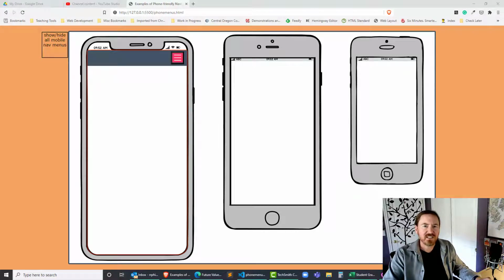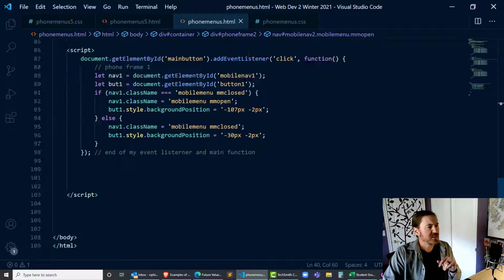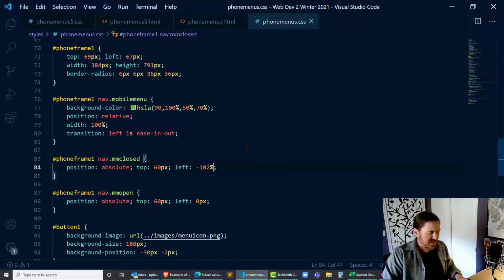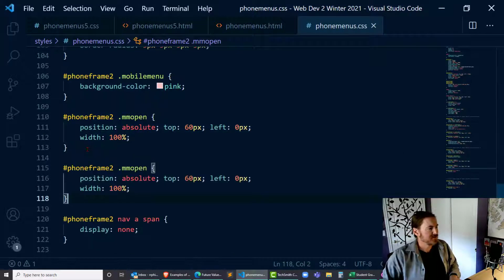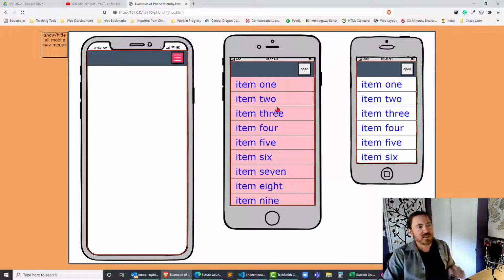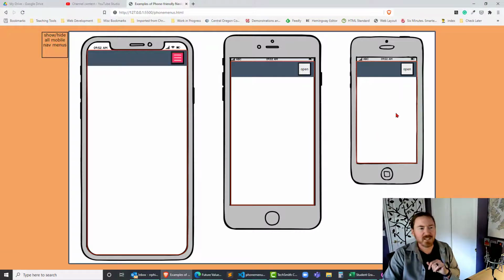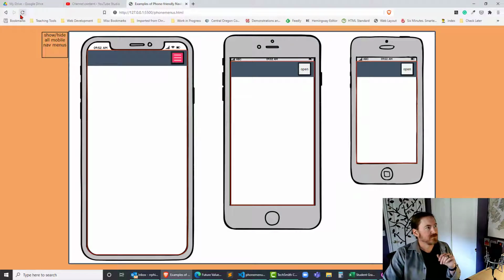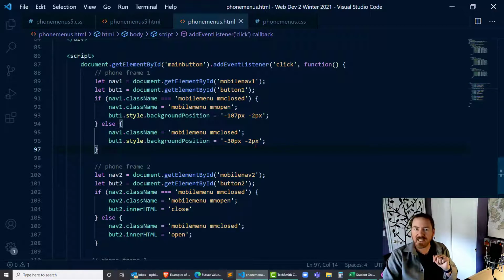CIS 295 Class Demo - Create Examples of Mobile-friendly Navigation Menus - Part 5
Finish working on a web dev assignment where we demonstrate several examples of mobile-friendly navigation menus. Complete the styling for example phones 2 and 3, using slightly different animated positions.